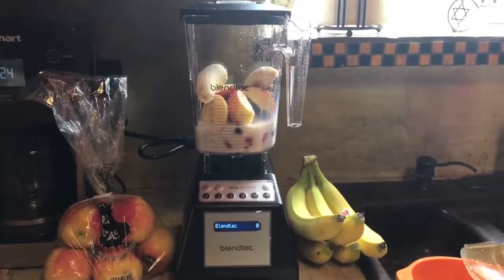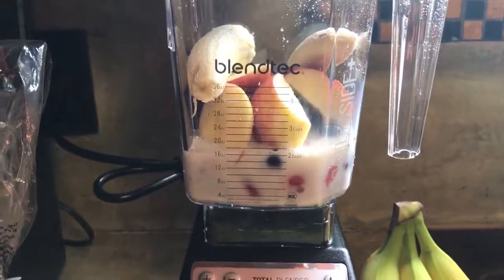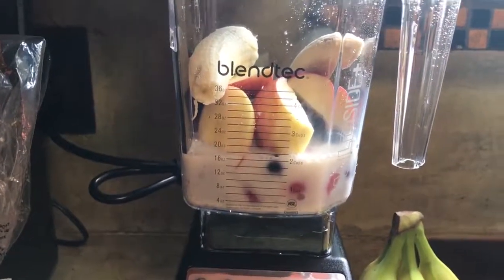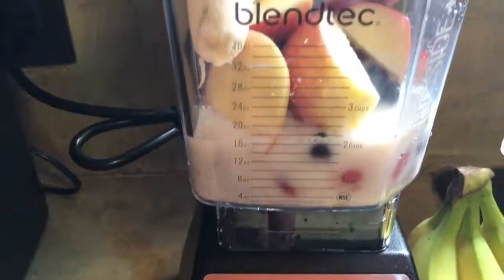Blendtec TB621-25 First Smoothie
Watch as I make the first of many smoothies from home. How good??! BETTER than Jamba Juice!!!